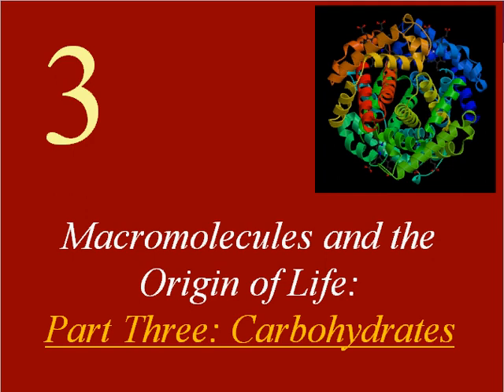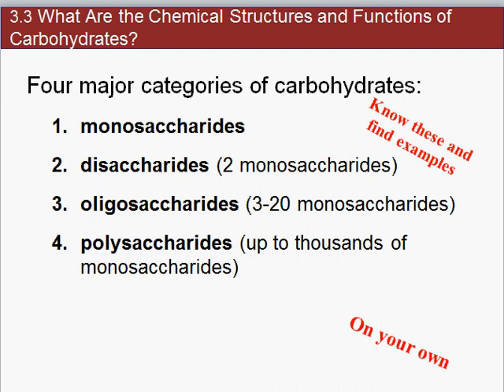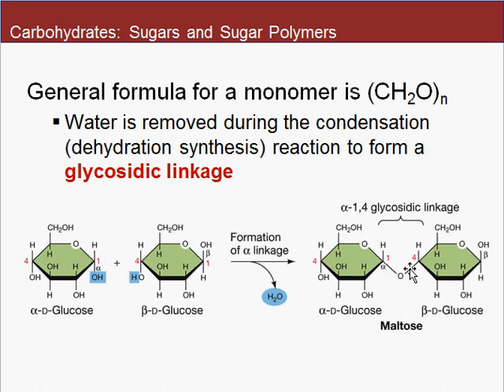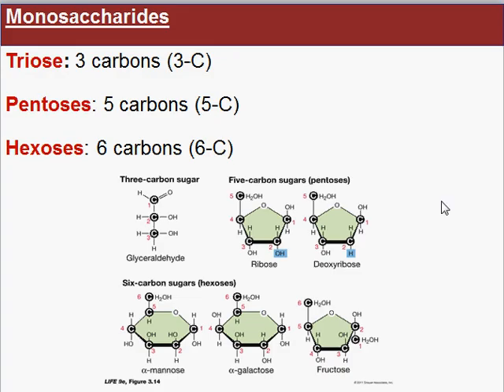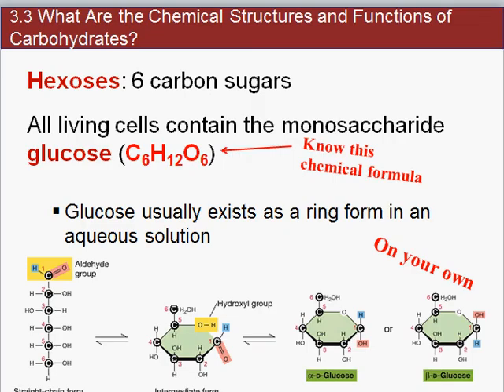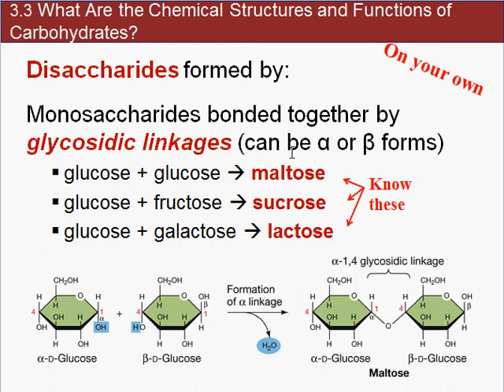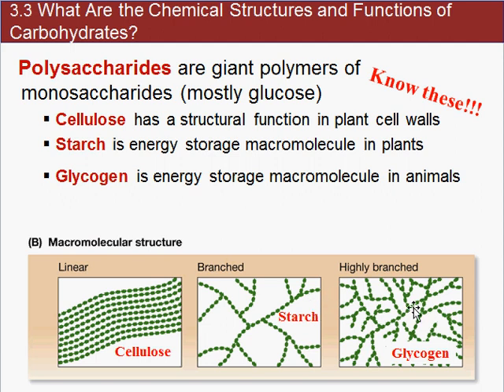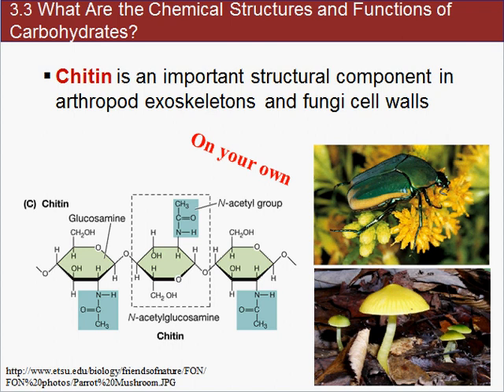Macromolecules Part Three: Carbohydrates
Macromolecules Part Three: Carbohydrates.  Monosaccharides, disaccharides, polysaccharides.